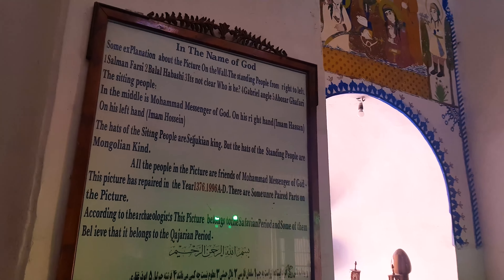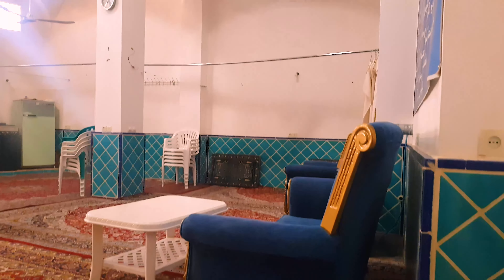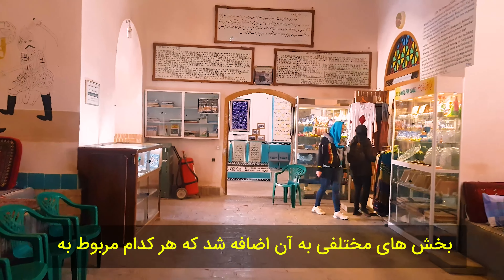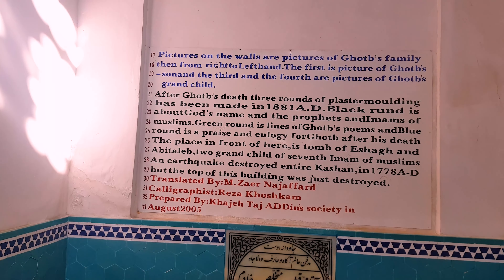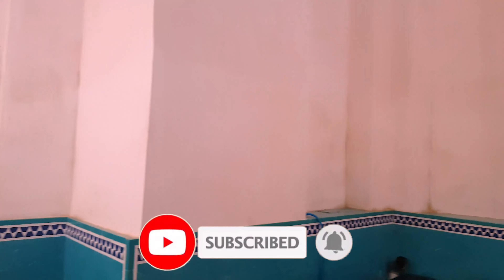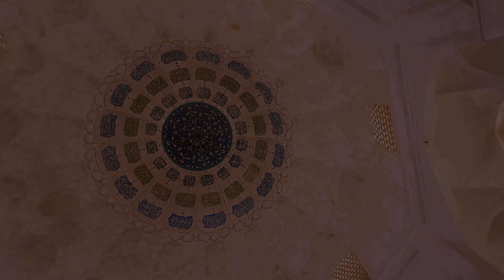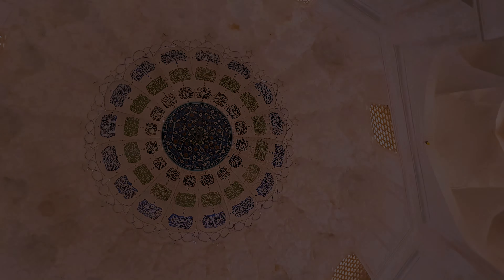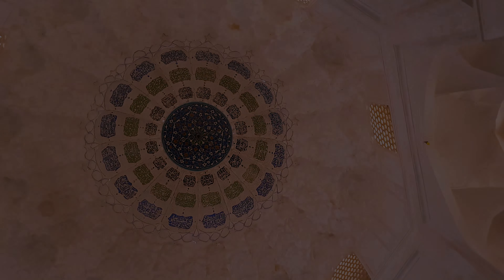KHAJE TAJ OD-DIN MAUSOLEUM, COMBINATION OF ART & HISTORY IN KASHAN, ISFAHAN, IRAN (4K)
in the heart of KASHAN, there is only one mausoleum that it's construction dates back to several empire! so the architecture is different in each section!
KAHJE TAJ OD-DIN survived during huge earthquake in KASHAN about 2 centuries ago due to strong materials which had been used in construction of this place!
we will explain it in video
please watch it and send it to your friends...